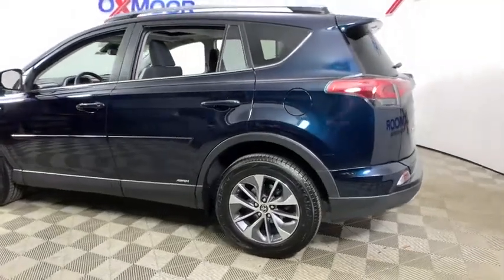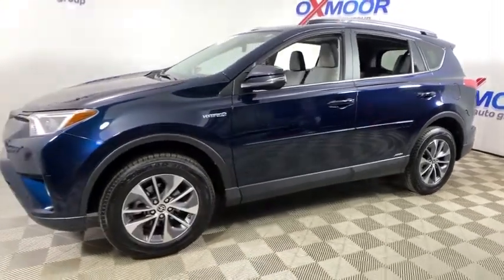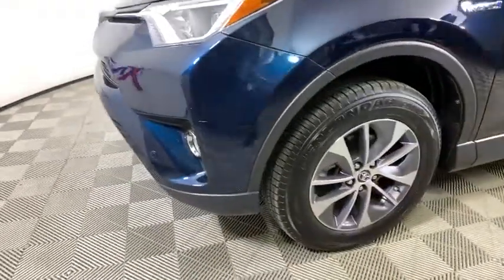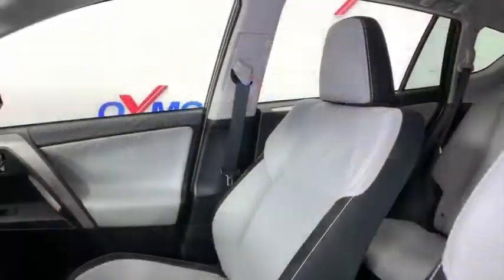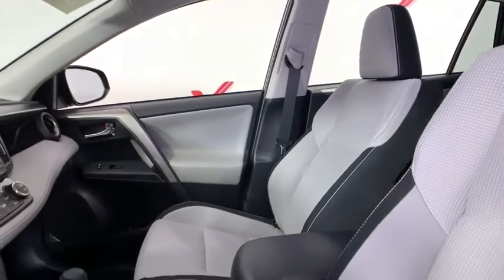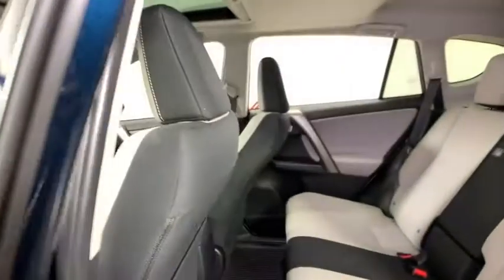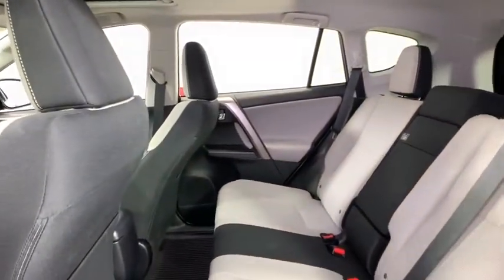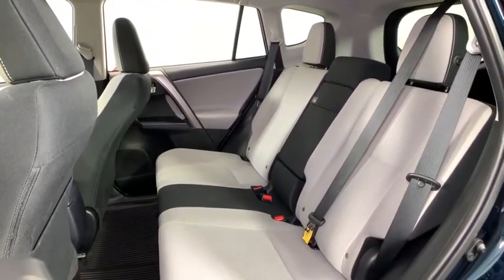2018 Toyota RAV4 Hybrid at Oxmoor Toyota | Louisville & Lexington, KY T48878A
Galactic Aqua Mica Used 2018 Toyota RAV4 Hybrid available at Oxmoor Toyota in Louisville, Kentucky. Servicing the Lexington, Elizabethtown, KY New Albany, IN Jeffersonville, IN area.
2018 Toyota RAV4 Hybrid XLE - Stock#: T48878A - VIN#: JTMRJREV0JD226661

Oxmoor Toyota
8003 Shelbyville Rd

** TOYOTA FACTORY CERTIFIED **, ** AWD / ALL WHEEL DRIVE **, ** NAVIGATION / GPS **, ** SUNROOF / MOONROOF **, ** FRONT AND REAR PARKING SONARS **, ** ** LOCALLY OWNED **, ** SERVICE AT OXMOOR TOYOTA **, ** BLUETOOTH **, ** REAR BACKUP CAMERA **, ** 160 POINT FACTORY CERTIFIED INSPECTION **, ** BLIND SPOT MONITOR w/ REAR CROSS TRAFFIC ALERT **, ** NEW AIR FILTER, CABIN AIR FILTER and WIPER BLADES **, ** EXCEPTIONAL SERVICE HISTORY **, ** 17 ALLOY WHEELS **, ** ONLY ONE OWNER **, ** POWER LIFTGATE **, ** CLEAN CARFAX HISTORY REPORT **, ** ENTUNE AUDIO 6.1 TOUCH SCREEN **. CARFAX One-Owner. Certified. Toyota Certified Used Vehicles Details:brbr  * Vehicle Historybr  * Roadside Assistancebr  * Limited Comprehensive Warranty: 12 Month/12,000 Mile (whichever comes first) from certified purchase date. Roadside Assistance for 1 Yearbr  * Warranty Deductible: $50br  * Powertrain Limited Warranty: 84 Month/100,000 Mile (whichever comes first) from TCUV purchase datebr  * Transferable Warrantybr  * 160 Point Inspectionbrbrbr** 7 YEAR OR 100,000 MILE POWERTRAIN WARRNATY & 12 MONTH OR 12,000 MILE COMPREHENSIVE WARRANTY **